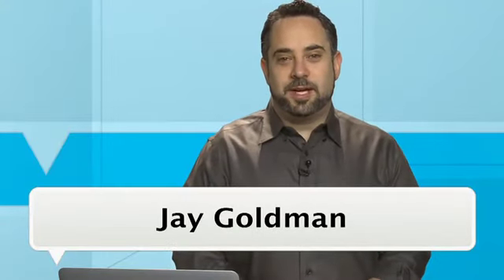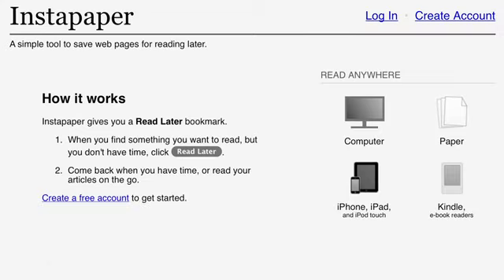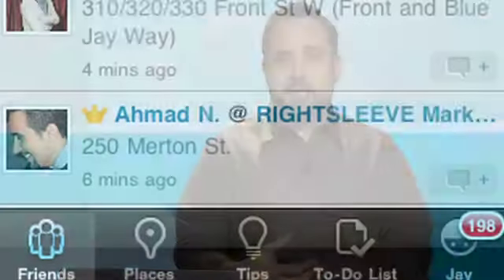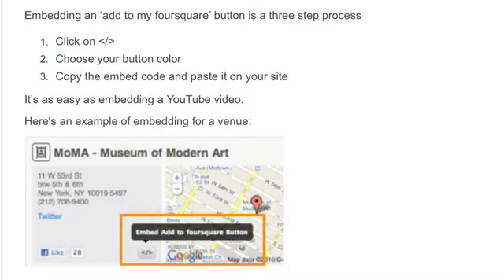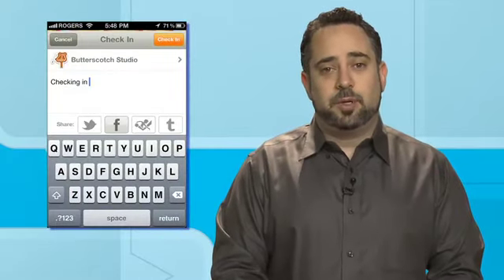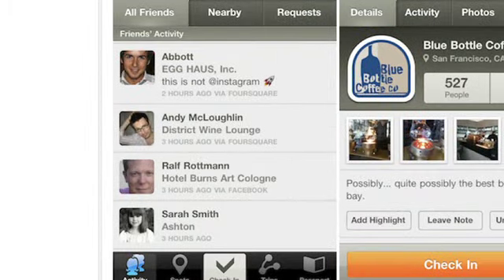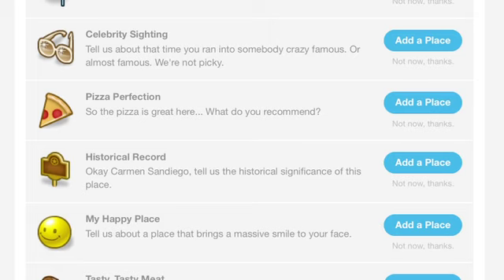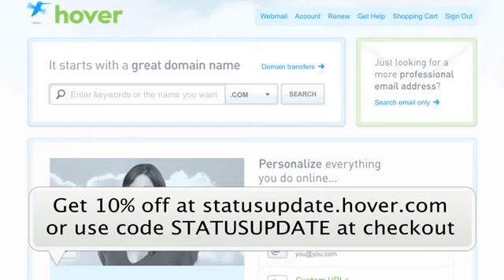Location based services battle and check-in fatigue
Gowalla and Foursquare continue to lead the location based services revolution. Both recently took the wraps of their newest versions. Gowalla has actually consolidated the popular location based check-in services into its own app and more @ butterscotch.com